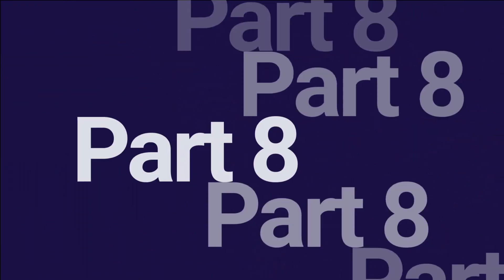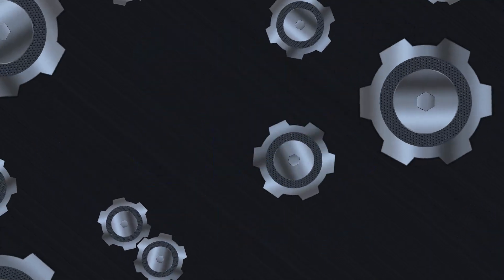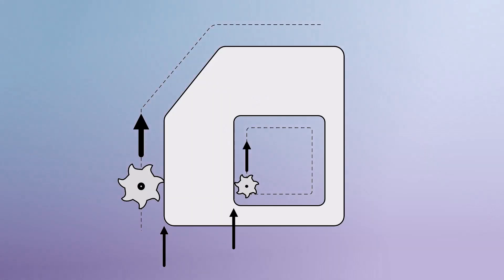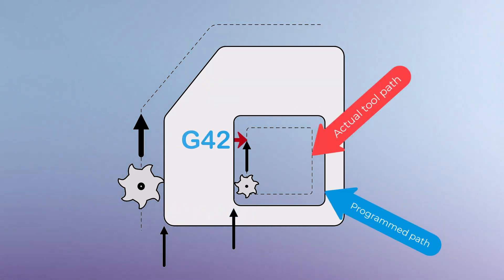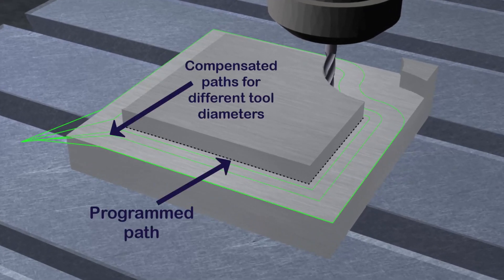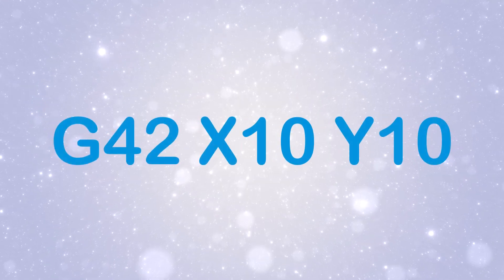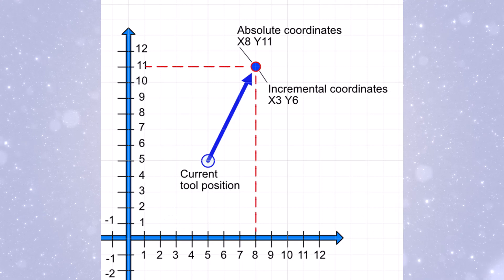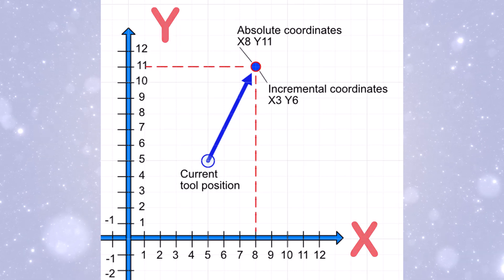Part 8/15 | Optimize CNC Cutting with Cutter Compensation: Mastering G-Codes G40, G41, and G42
Welcome back to our CNC tutorial series! In this episode, we focus on G40, G41, and G42—key G-codes for managing cutter compensation. Learn how to enhance the precision of your CNC work by allowing the machine to automatically adjust for tool diameter.

🔹 What You'll Discover:

📌 The importance of cutter compensation in achieving precise cuts
📌 How G40 cancels cutter compensation, while G41 and G42 initiate it to the left and right of the programmed path, respectively
📌 Practical examples of when and how to use these cutter compensation G-codes

to continue your CNC learning journey!